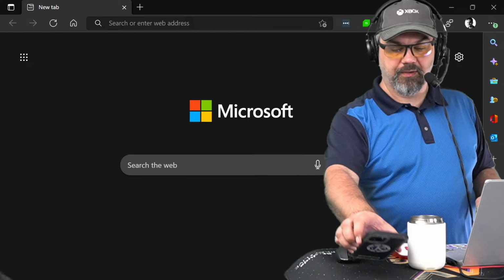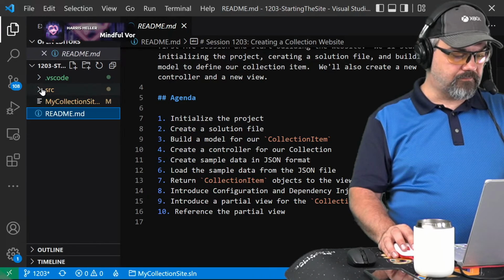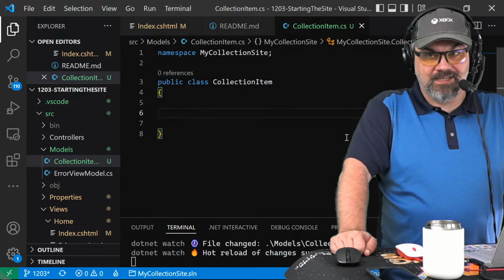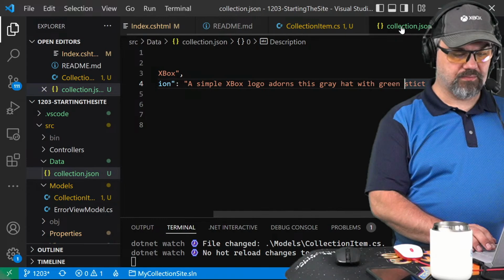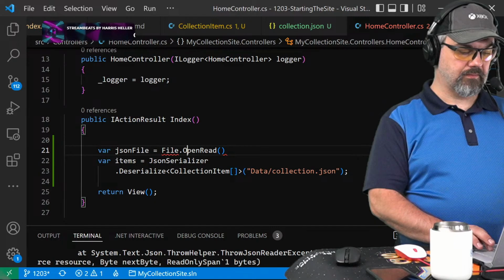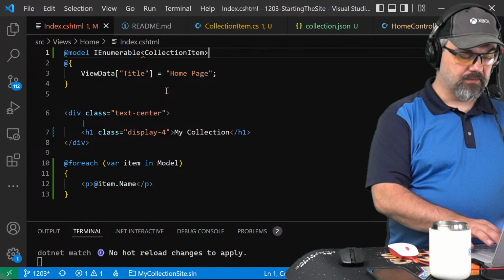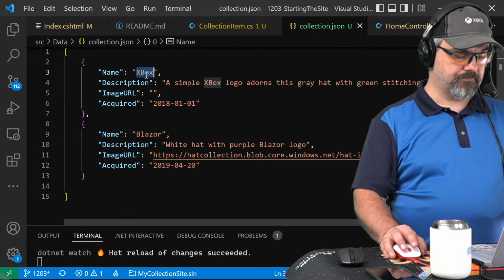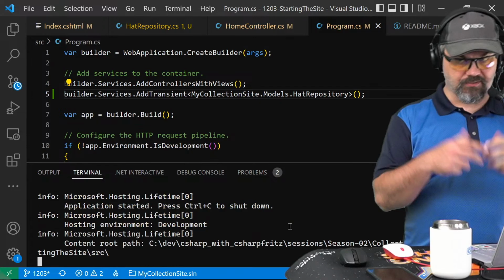Learn C# with CSharpFritz - Building an ASP.NET Core MVC Site for your Collections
Fritz continues teaching about ASP.NET Core MVC and introduces a sample project that we will continue for the rest of the season: a collections website.  Fritz collects hats, and will teach you how to build this website to show off your collection